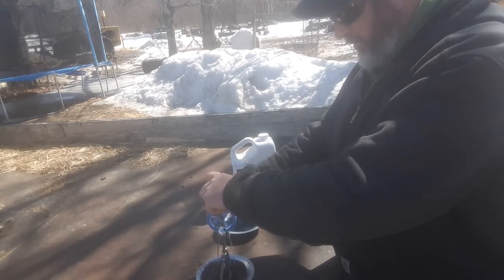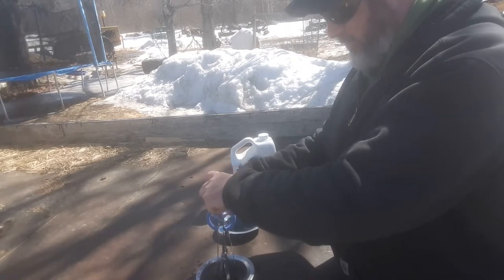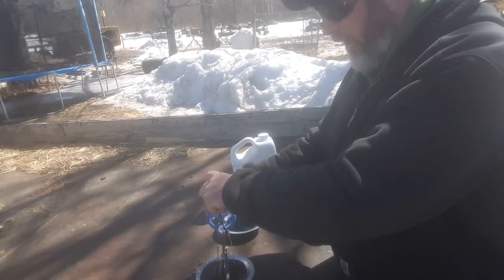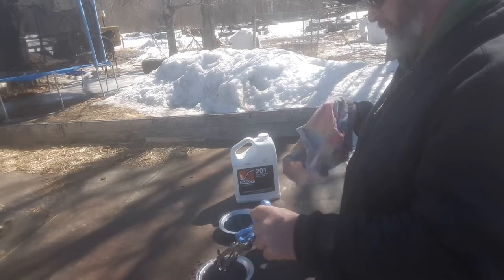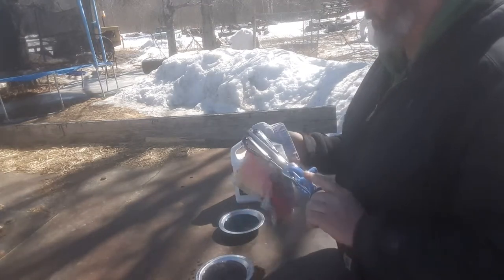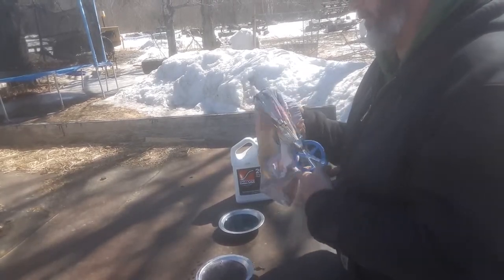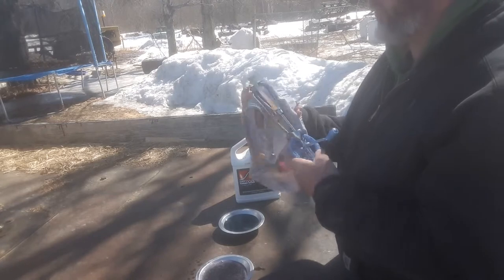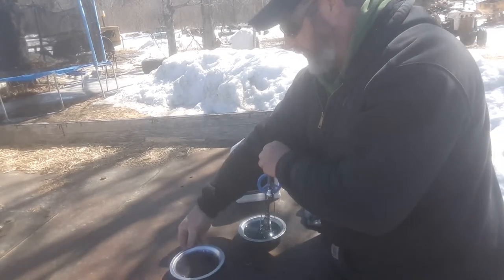Swepco 201 vs royal purple gear lube lubrication demo